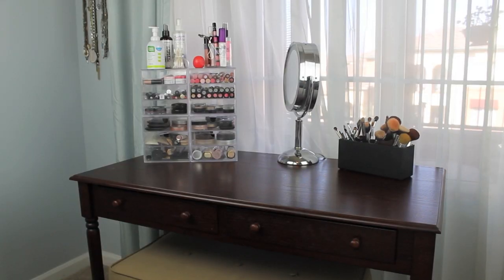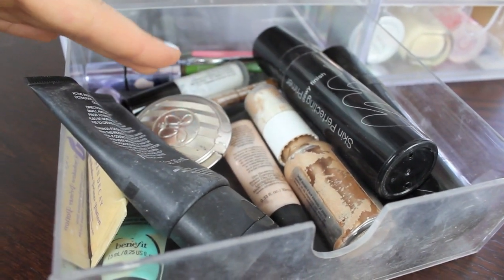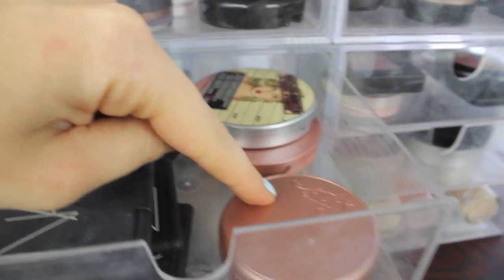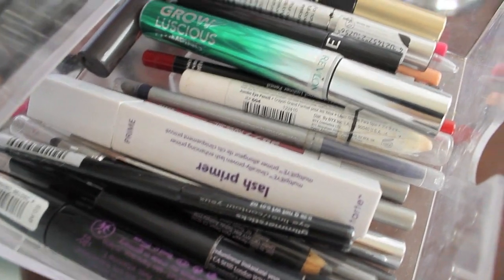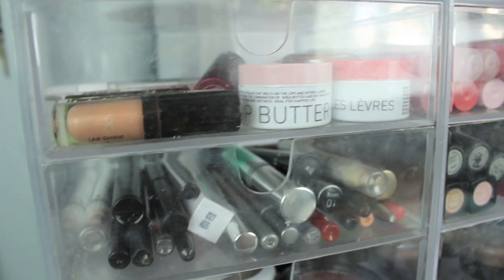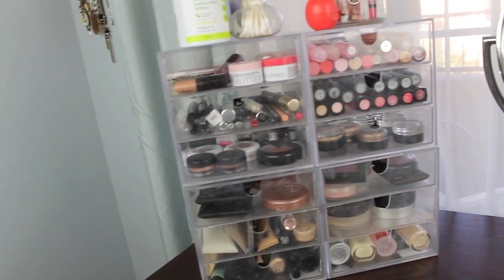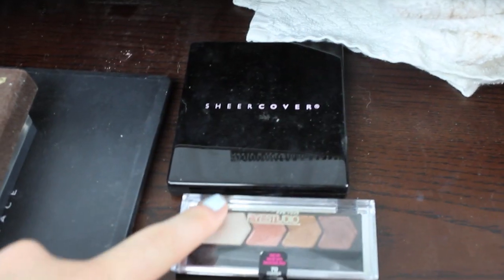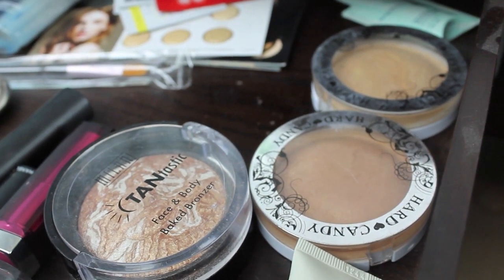Makeup Storage & Organization - vlogwithkendra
Highly requested video! Here is how I store my makeup...enjoy! xo kendra

Link to the drawers I use from The Container Store ( I have four of the "three drawer box clear" 14.99 each )

NEW! Visit my topfloor to see what I love and what is on my wish list! (what's cool, is you can actually purchase what I post directly from the site!)

Kendrajorde